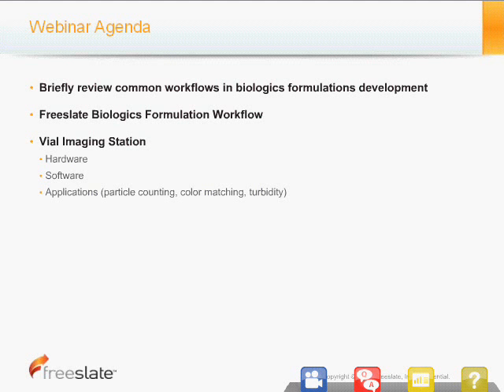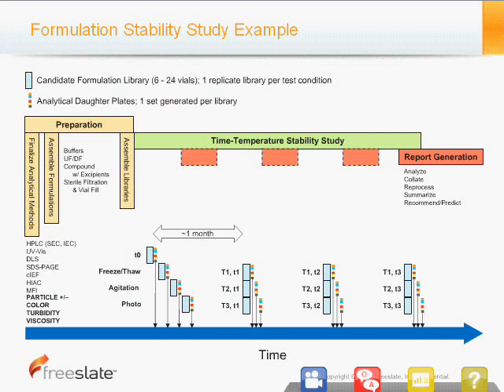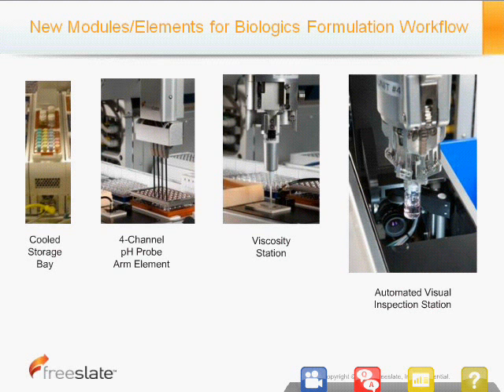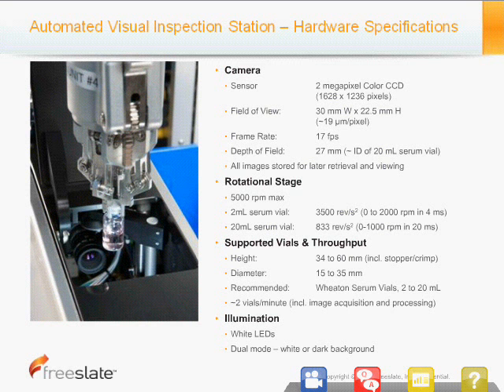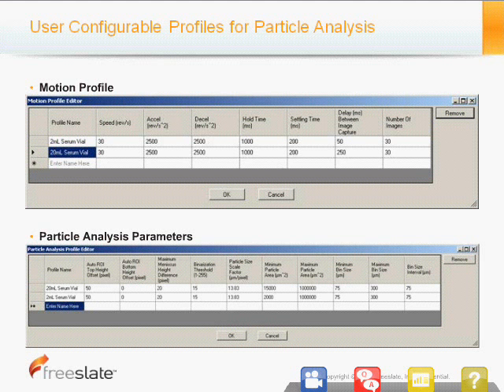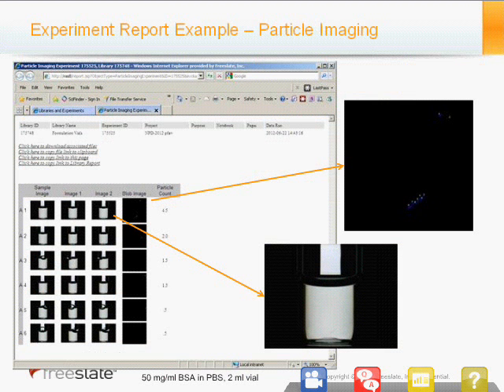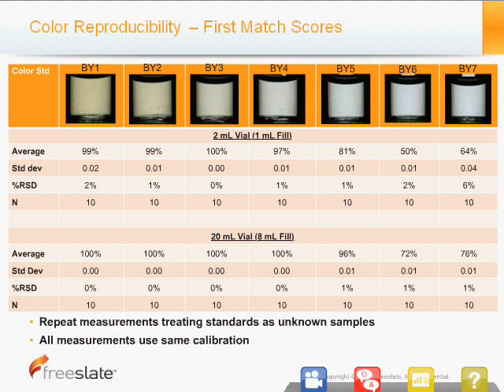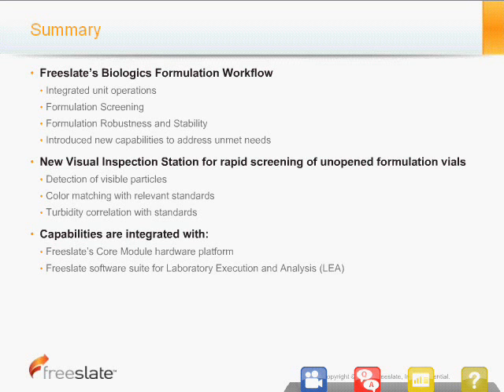LMFormulationwebinar Lambert Freeslate JUL12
high throughput large molecule formulation